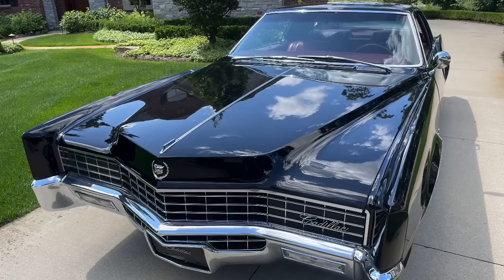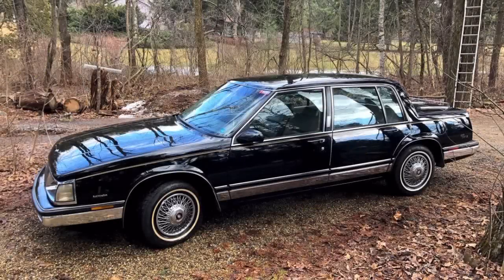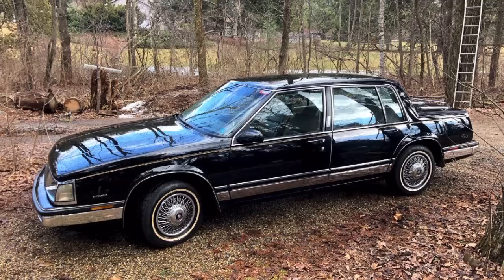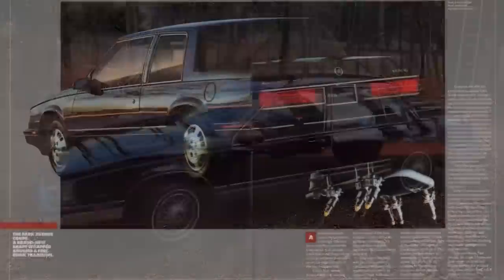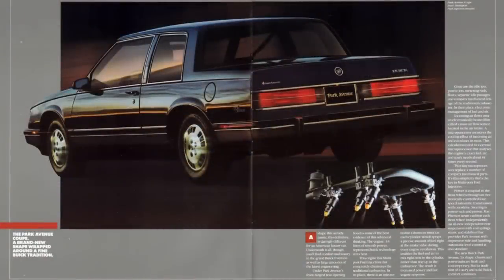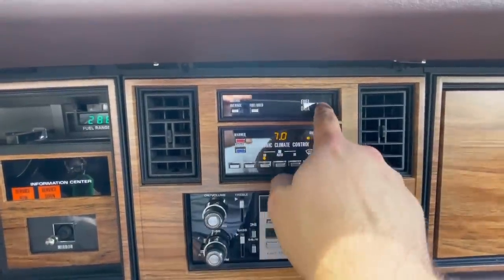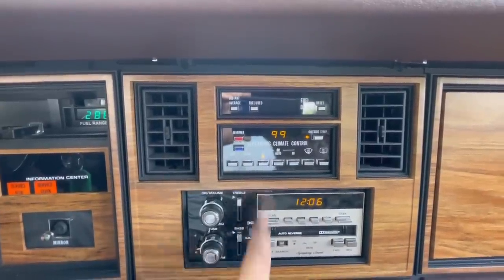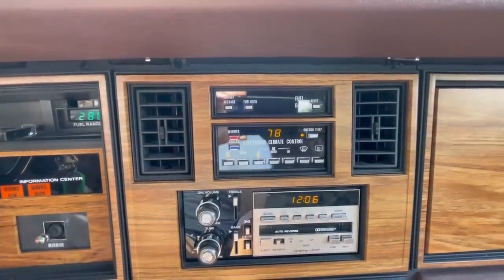Top 10 Features of Classic Cars: What Made Vintage Vehicles So Unique?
Learn more about some super cool classic car features, including Chrysler's rear heat and AC; Buick's drop in plate; Dodge's Super Lite and other features.